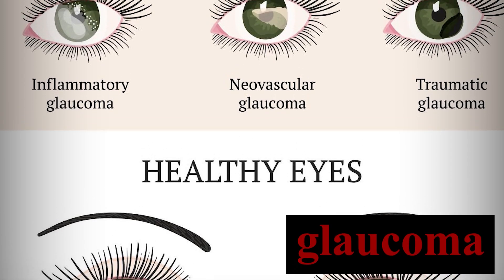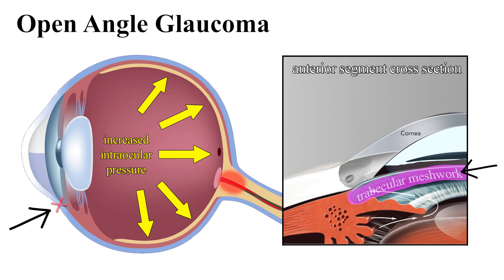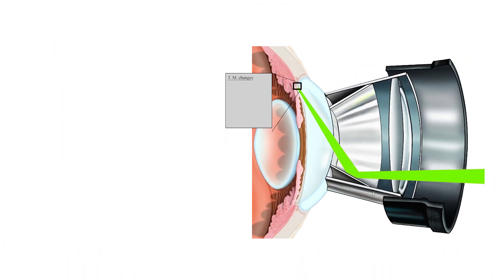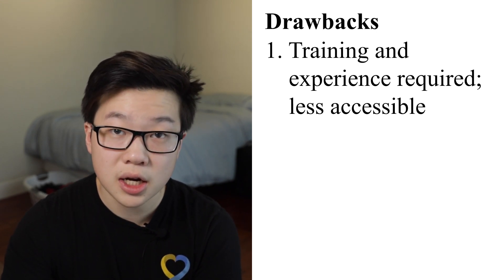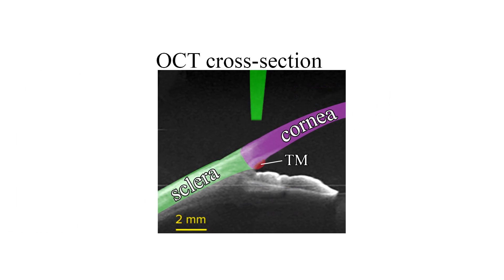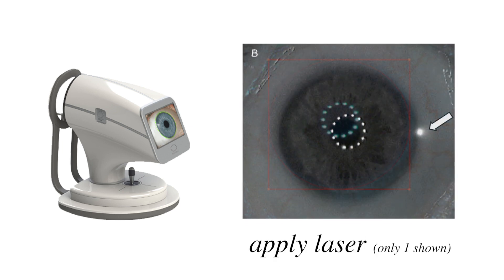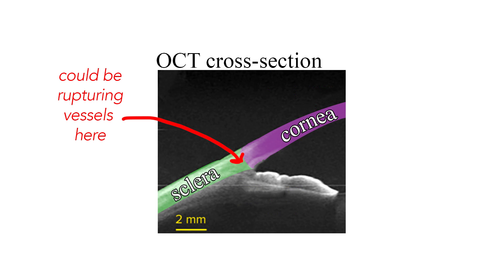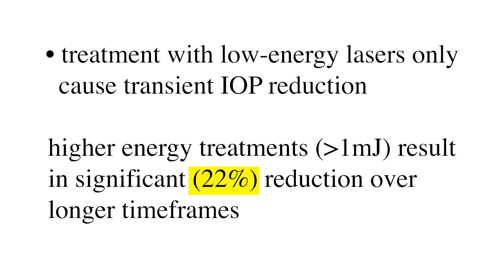Glaucoma: Laser Treatment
Traditional & novel laser treatment methods for open angle glaucoma. I discuss selective laser trabeculoplasty (SLT) and automated direct selective laser trabeculoplasty (DSLT).

Piano Concerto No. 3 in C Minor, Op. 37 - II. Largo by Beethoven

Footage courtesy:
Belkin Vision
Goldenfield et. al.
Google Images